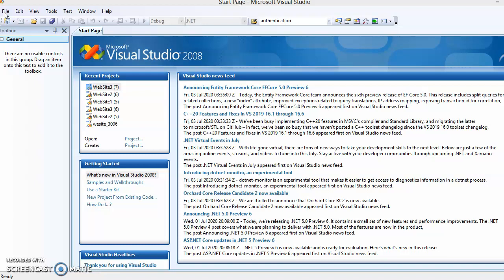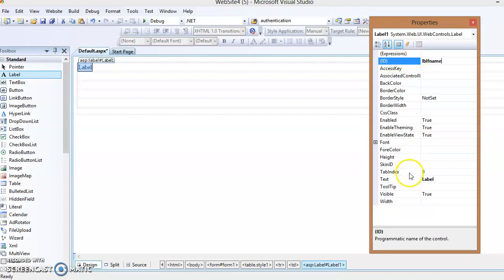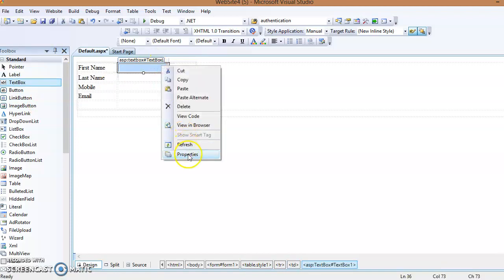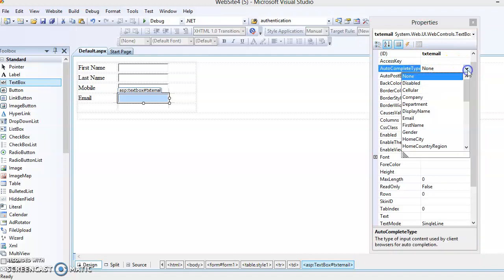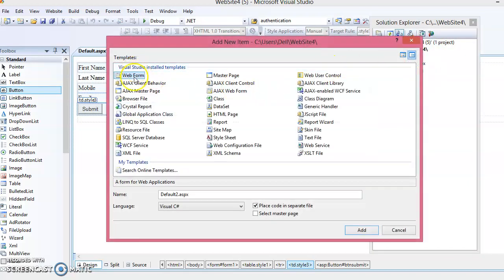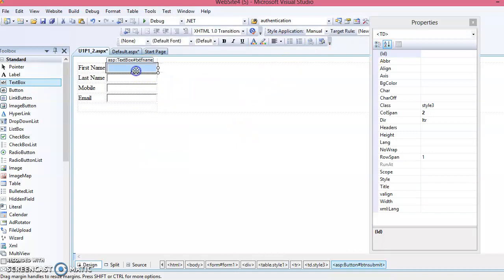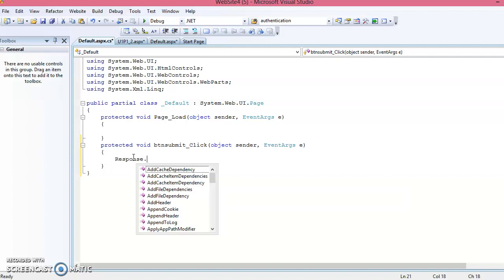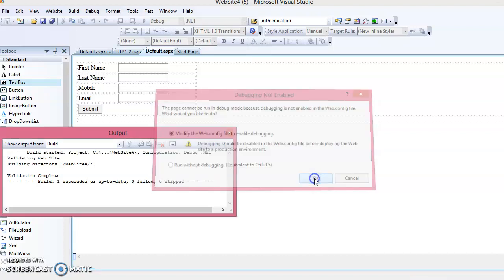In this video you will learn about atuocompletetype property of a textbox control in ASP.NET-C#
Design .aspx page, having 4 Textboxes (First name, Last name, Email and Mobile). Place a button on the page. On the click even of the button user will be redirected on another page, having same 4 Textboxes having AutoComplete capability. On another page user do not have type First name, Last name, Email, and Mobile number but it will be AutoComplete by pressing one or two keys in each textbox. (Demo of AutoCompleteType property).